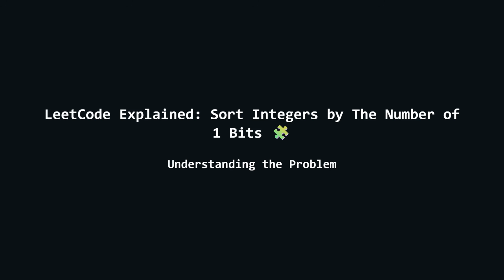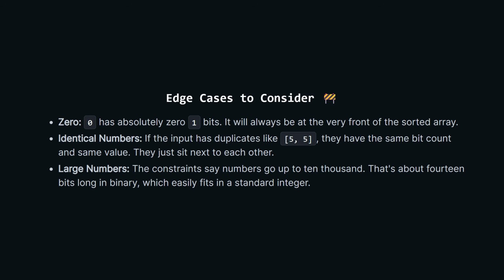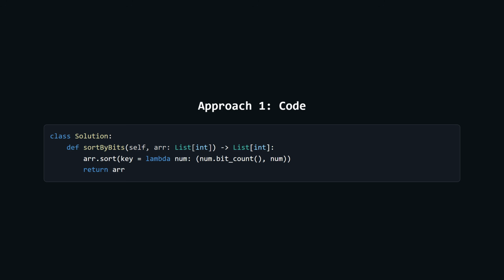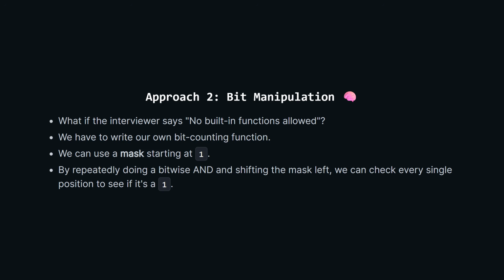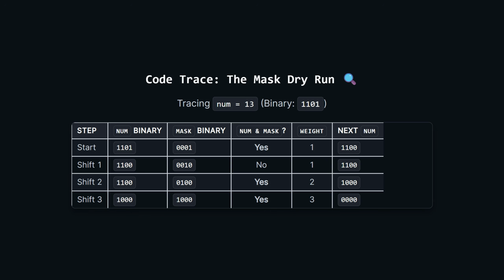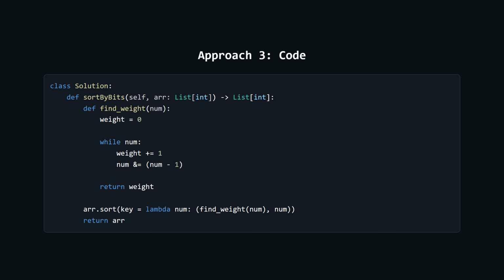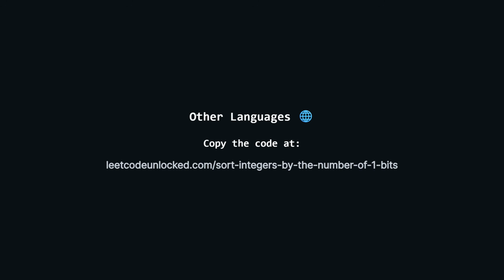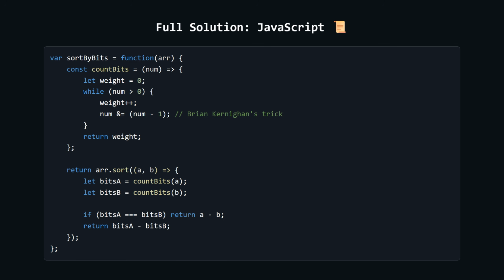1356. Sort Integers by The Number of 1 Bits | Leetcode Daily - Python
Master bit manipulation and custom sorting with our quick guide on solving LeetCode Sort Integers by The Number of 1 Bits! In this fast, distraction-free tutorial, we break down how to count set bits using built-in functions and manual bitwise operations like Brian Kernighan's algorithm. Complete with visual dry runs and optimal N log N solutions in Python, Java, C++, and JavaScript, this video is perfect for acing your next coding interview or mastering binary math.